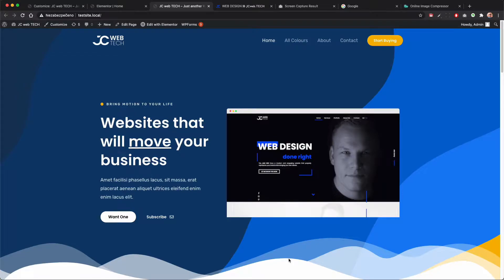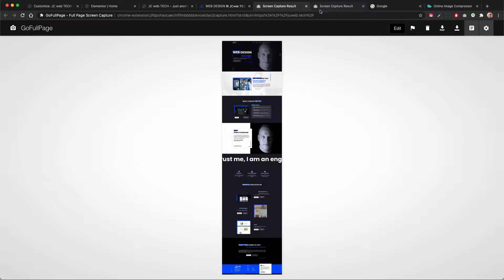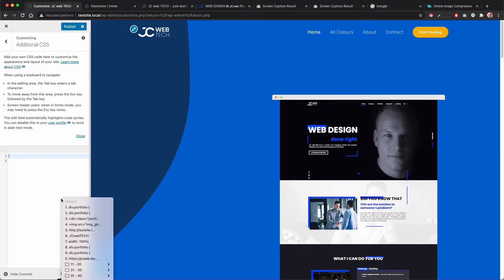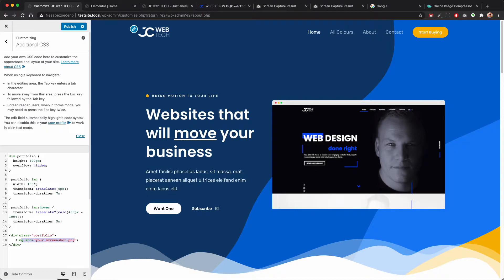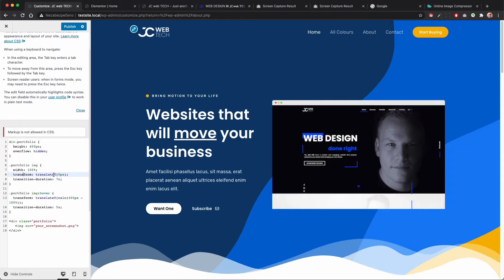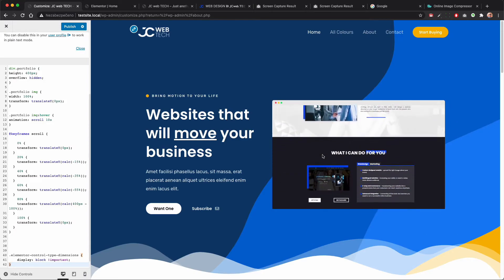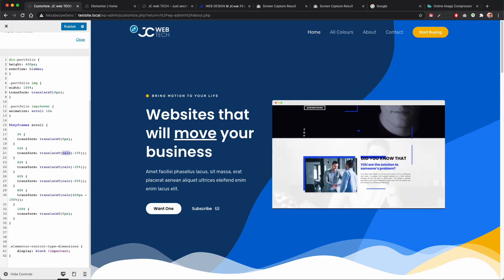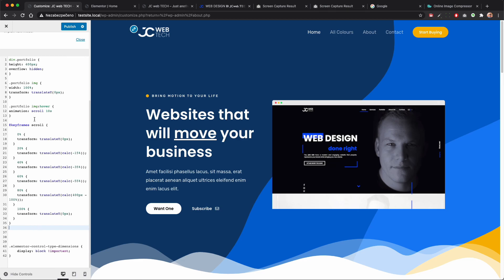CSS hover scrolling effect in ELEMENTOR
Have you ever wondered how to create this CSS-only scroll hover animation where an image of a website scrolls up and down when you hover over it with your mouse?

You will find the code and JSON ELEMENTOR file in my blog post:

I am using it for example in my portfolio.